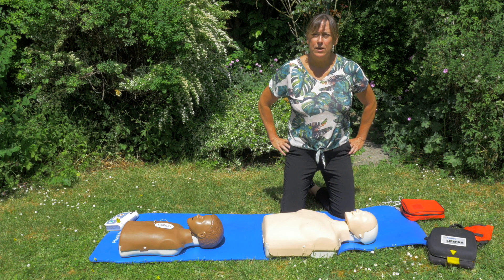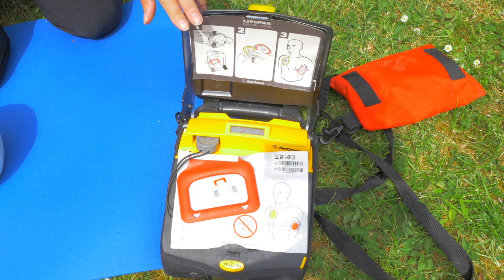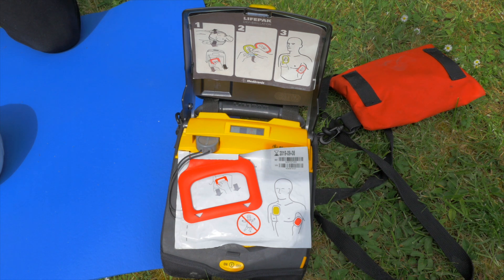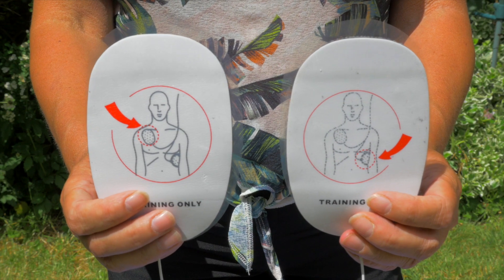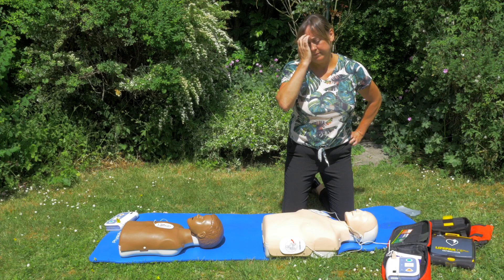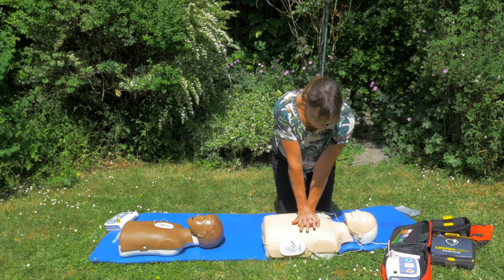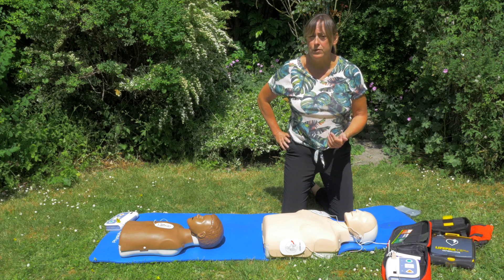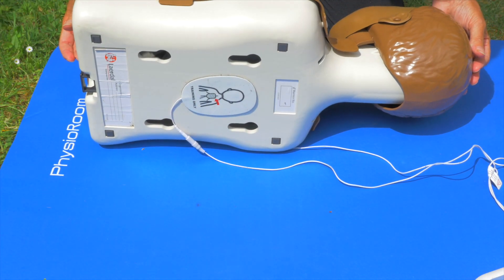Wiltshire First Aid How to use an Automated External Defibrillator (A.E.D)client video.